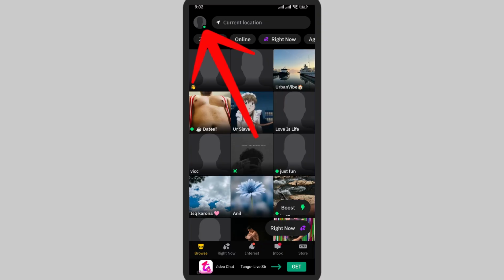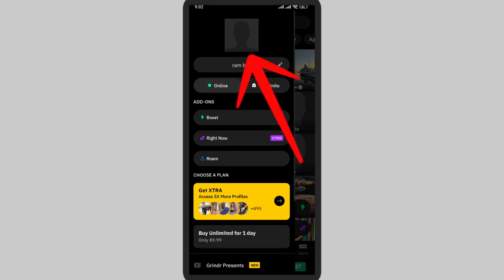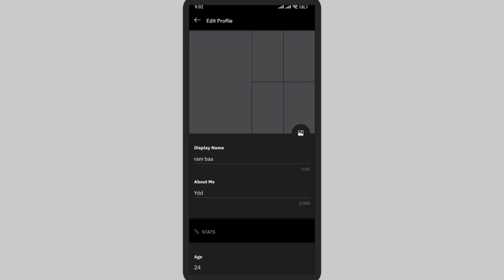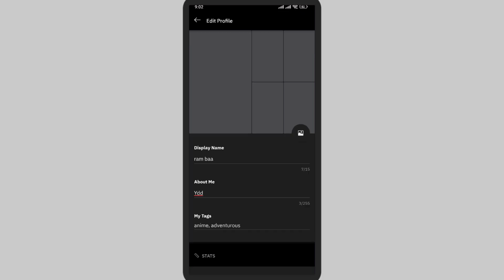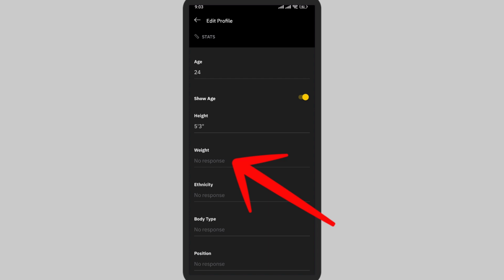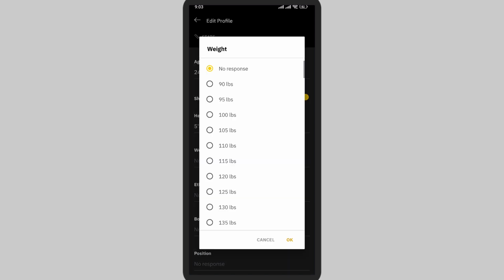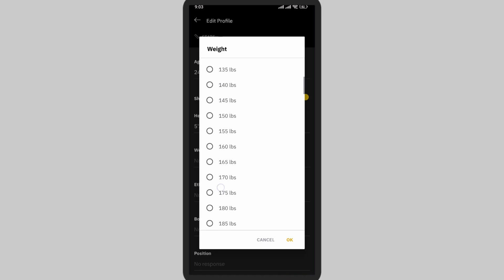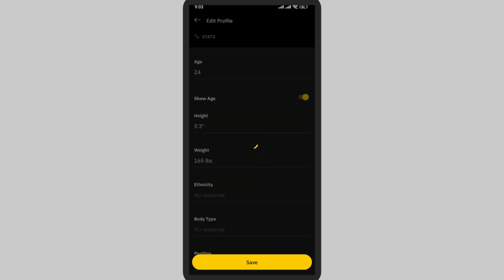How to Add Weight in Grindr 2025?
If you are looking for a simple guide on how to add weight in Grindr, this video will show you the exact steps to update your profile details. Grindr is one of the most popular dating and social networking apps, and adding accurate information such as your weight helps make your profile more authentic and appealing. In this step by step tutorial, you will learn how to edit your Grindr profile, add or update your weight, and save the changes properly on both Android and iPhone. Whether you are new to Grindr or just updating your personal details, this video will help you customize your profile quickly and easily.